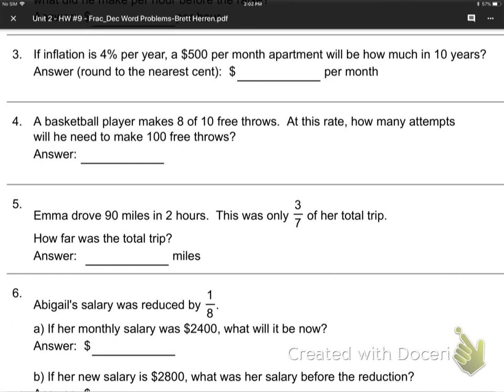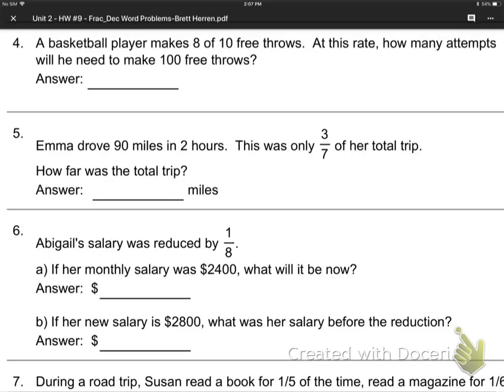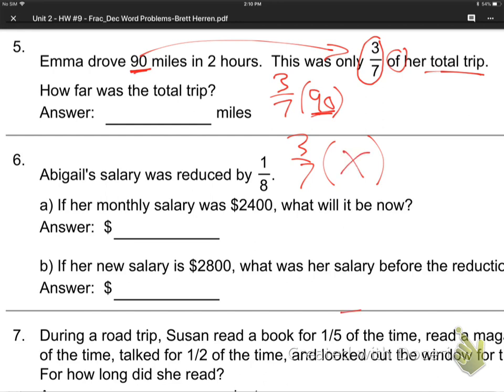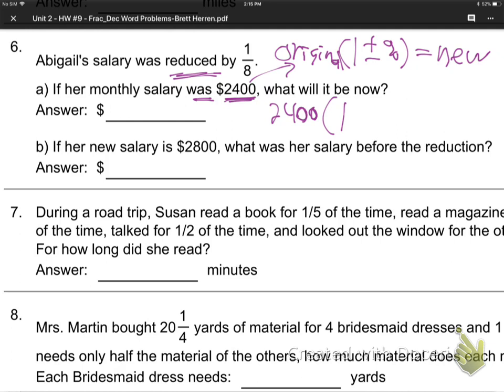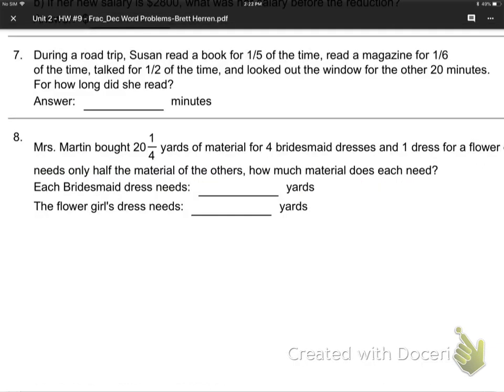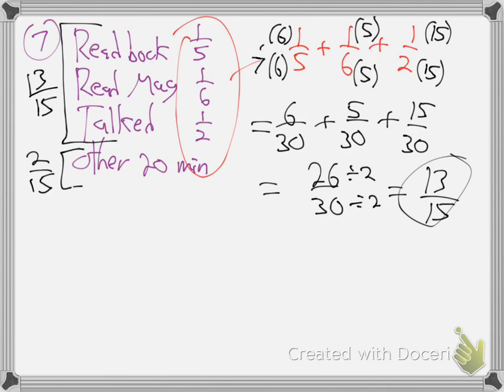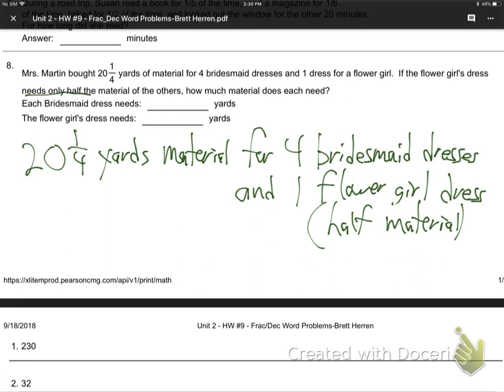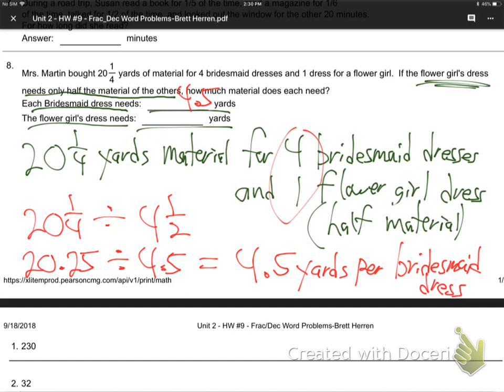m10a-u2 hw9 - part 2